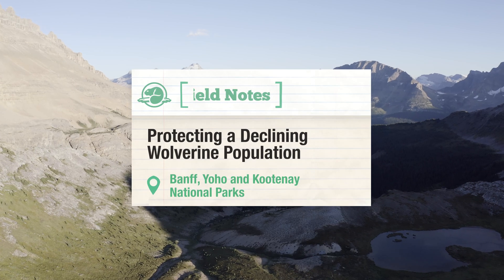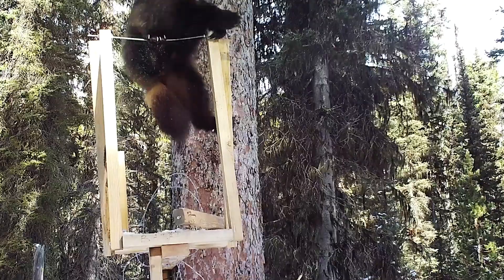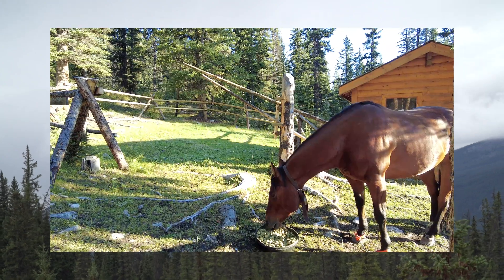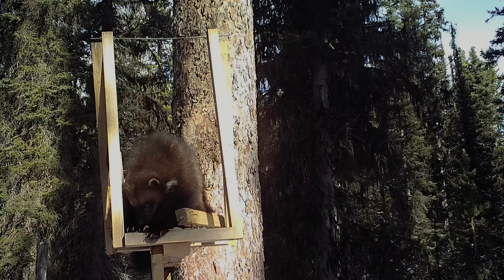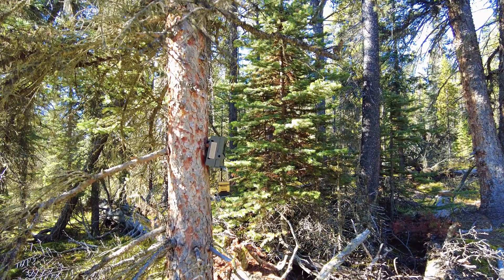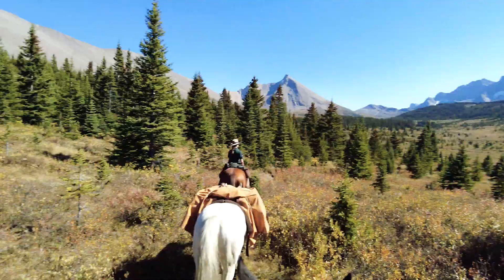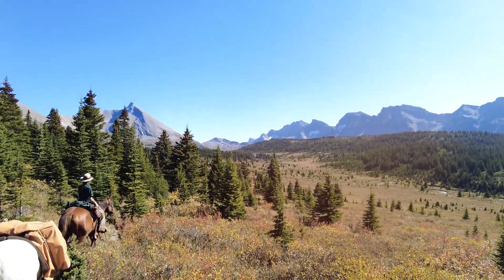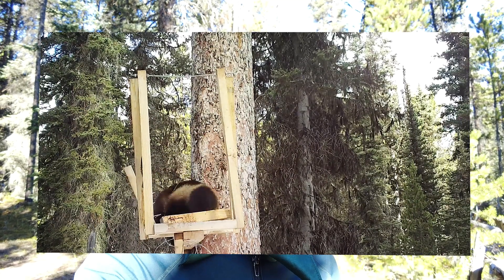Protecting a Declining Wolverine Population | Field Notes | Parks Canada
Banff, Yoho, and Kootenay National Parks are safe havens for wolverines—they provide important core wilderness habitat for this wide-ranging carnivore.

In these protected areas, wolverine populations are in decline. Over ten years, numbers dropped 39% due to overharvesting outside park boundaries, development, and recreation impacts. That’s why…

Parks Canada and partners are using trail cams and eDNA (DNA collected in the environment from animals that shed their tissue, hair & feces) to monitor wolverines in Banff, Yoho, and Kootenay National Parks.

Wolverines occur in low numbers and occupy large territories, which makes them vulnerable to disturbance, so monitoring them gives us insight into how Parks Canada can help this species survive and thrive in years to come.